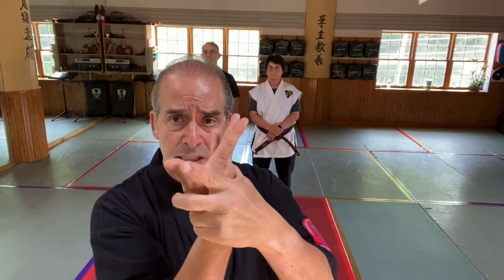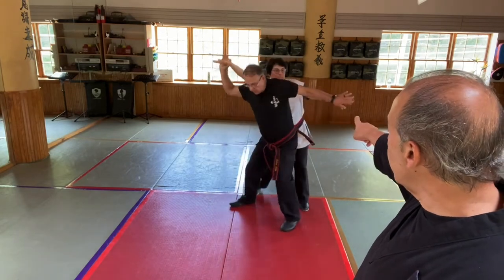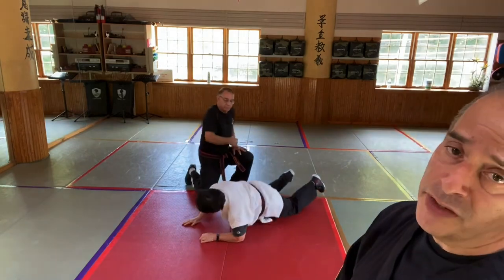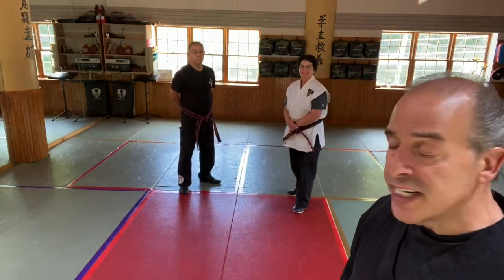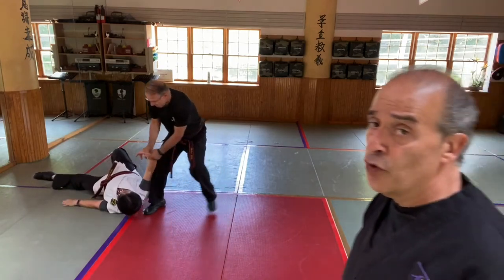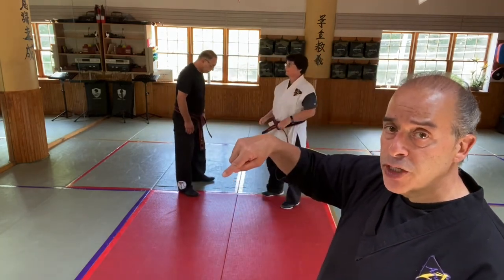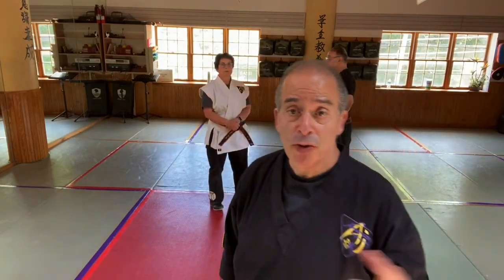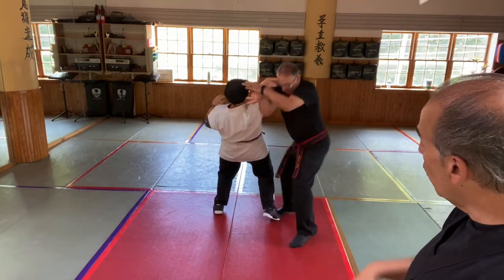Koto Gaeshi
Blue/ Black Belt with OSensei